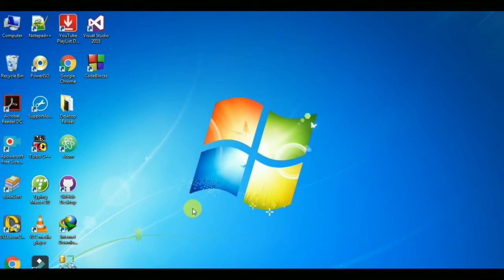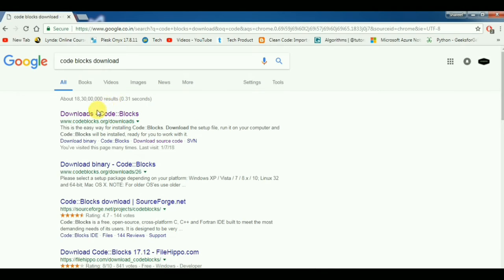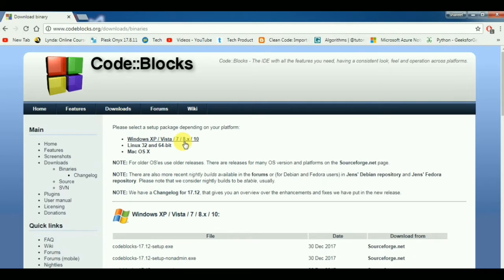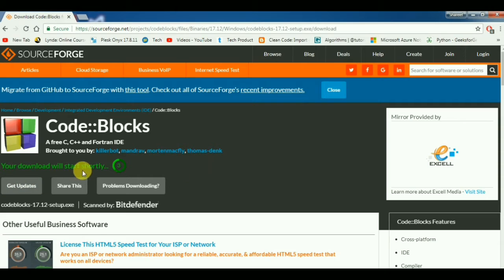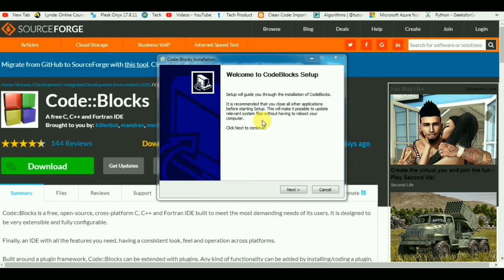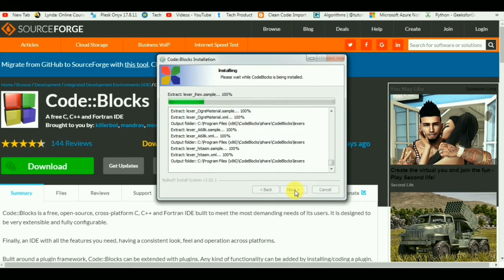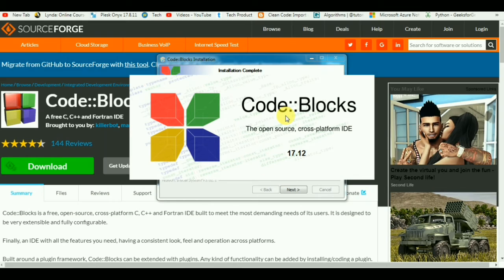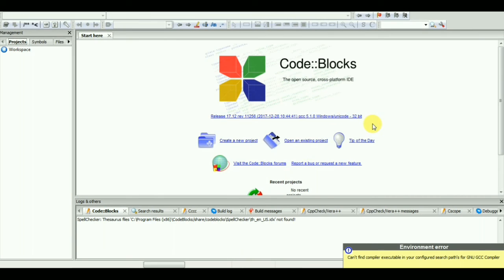How to install code blocks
This video guides viewers how to download and install CODE BLOCKS